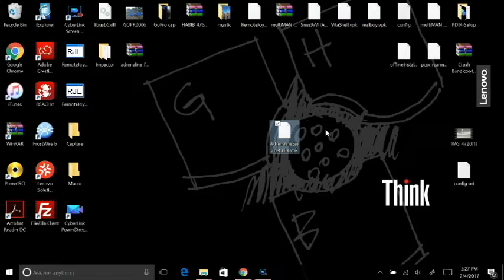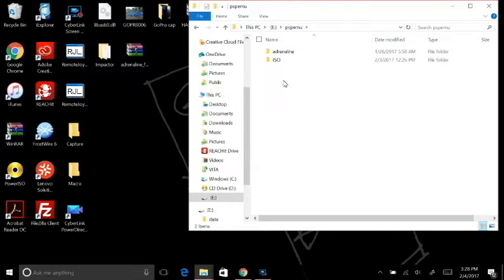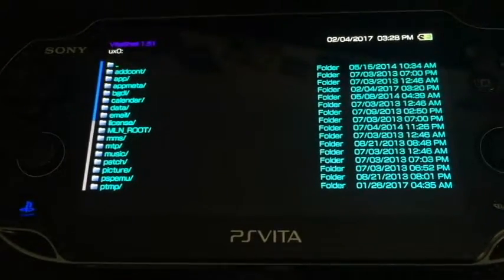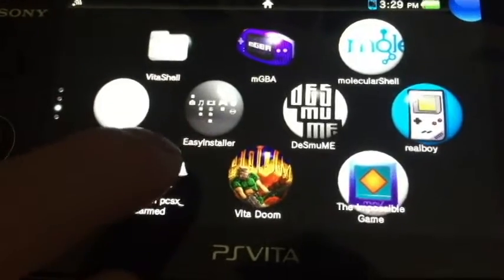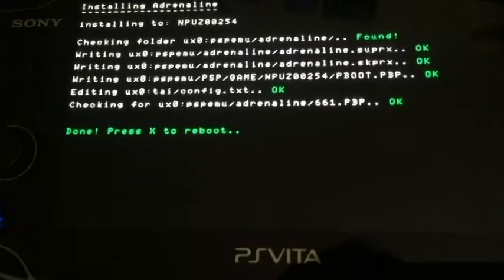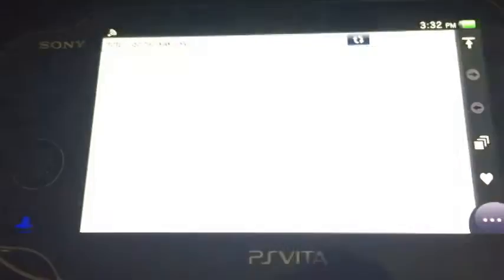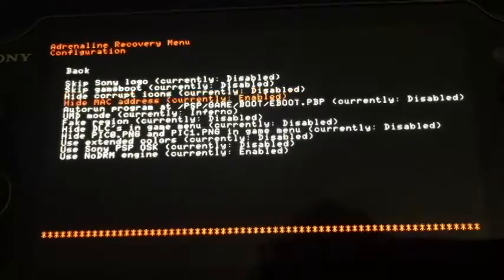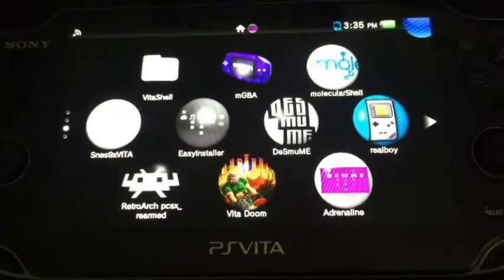PSP Emulation Adrenaline CFW EASY PS Vita 3.60 HENKaku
This is a video on the easy installer for Adrenaline eCFW for your PS Vita running official firmware 3.60 with the HENKaku exploit installed. This will enable you to be able to play PSP homebrew games and applications, ISO/CSO files and have all the PSP Custom Firmware functions.

Step 1:  After downloading the Easy Installer from above, either connect you PS Vita using the MolecularShell FTP or VitaShell USB and Navigate to the ux0:/ Root of the memory Stick.

Step 2:  Copy and paste the adrenalineeasyinstaller.vpk in this folder here. Once done exit FTP/USB and return to the PS Vita.

Step 3:  While in MolecularShell/VitaShell, navigate to the ux0:/ Root and select the adrenalineeasyinstaller.vpk and press X to install and the X again to confirm.

NOTE:  You WILL NEED a PSP game installed on your PS Vita in order for these next steps. If you don't have one, copy one over either via Content Manager or PS3.

Step 4:  Exit your MolecularShell/VitaShell and scroll till you see the Adrenaline Easy Installer on your XMB and press it to Start, Once booted it will Scan for the necessary folders/directories and then bring you to a menu.

Step 5:  Select Install Adrenaline on the menu, If you DO NOT have a 661.PBP file dont worry it will download it for you and if it doesnt, I have one for Download in the Link above.

Whats Happening?
This is now installing the directories needed to run Adrenaline eCFW. it hase created a ux0:/pspemu/adrenaline directory and placed the adrenaline.skprx and adrenaline.suprx in this directory. It has also modified the ux0:/tai/config.txt for you, and patched over the game that you've selected for you.

Step 6:  Once the installer completes your going to be asked to reboot. Disconnect your USB during reboot and allow the PS Vita to rebuild the Database and then just Use the HENKaku exploit and then successfully boot up Adrenaline from your XMB.